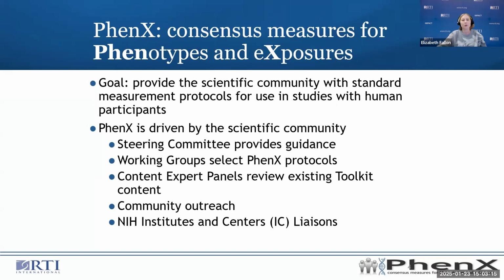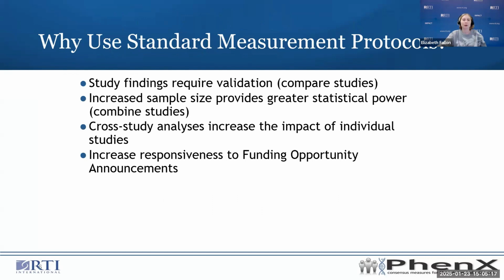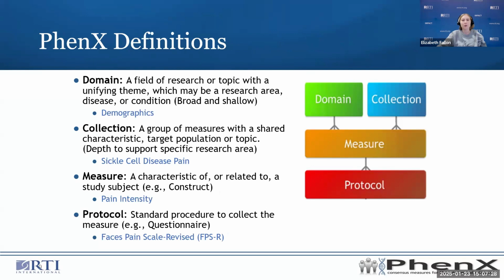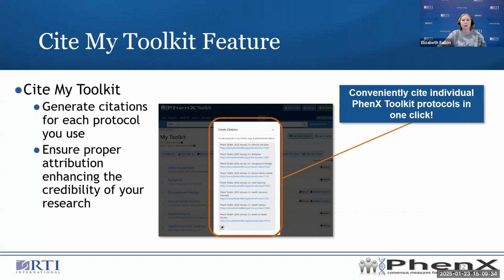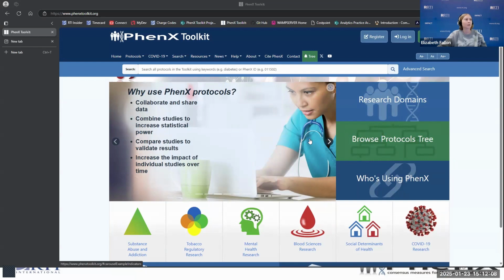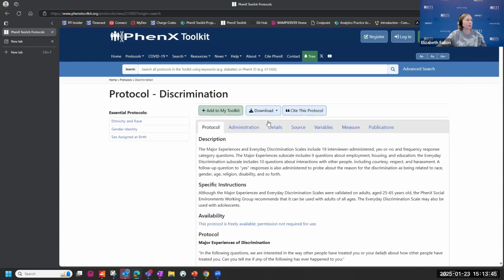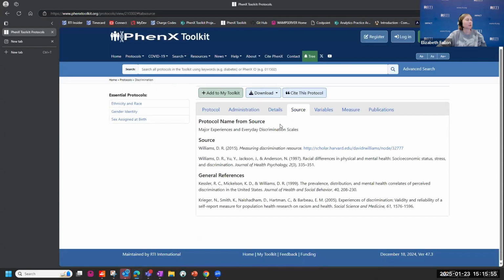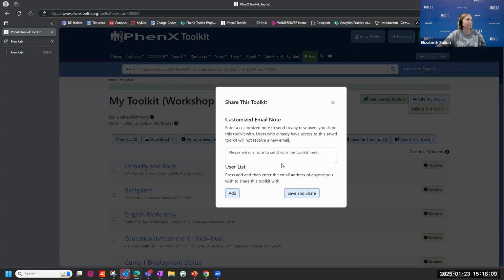Workshop 3: Tools to help you use PhenX protocols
This workshop will describe the tools available for each PhenX protocol to allow you to effectively use the protocol in your study. Learn how to determine if the protocol is suitable for your study population, if other protocols are necessary to understand your selected protocol or if it requires special equipment or training to administer, and more. At the end of this workshop, you will have a good understanding of the available tools to help you use PhenX protocols with confidence.